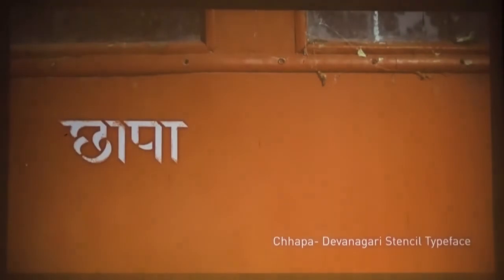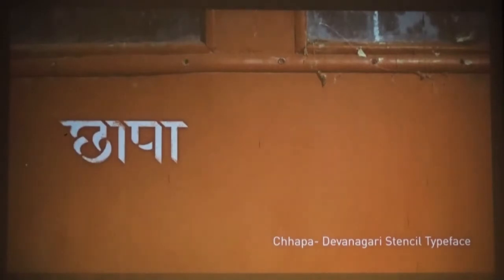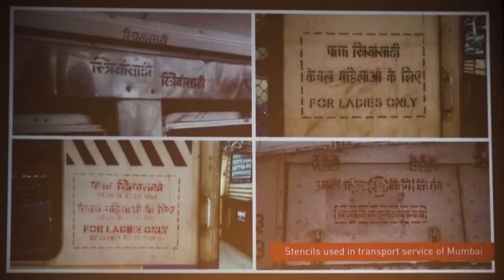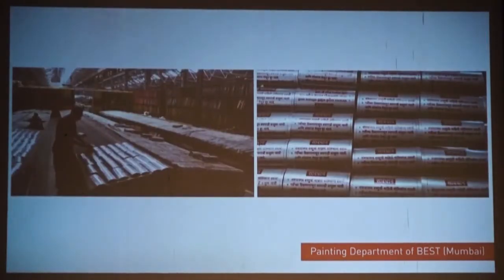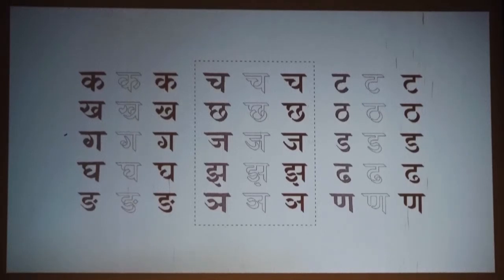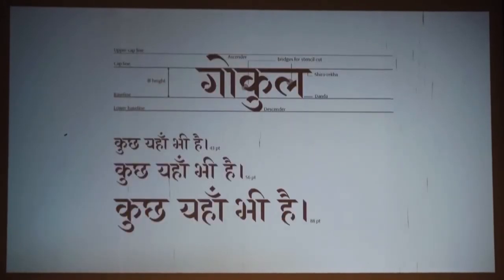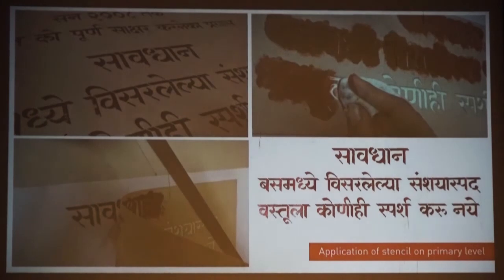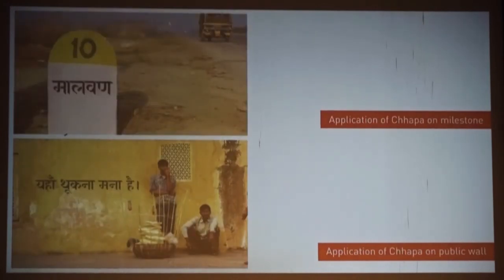छापा- Devanagari Stencil Typeface by Pallavi Hemant Shedge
@dsourceindia This paper was presented at Typography Day 2017, hosted by the Department of Integrated Design at the University of Moratuwa, Sri Lanka. The term “छापा (Chhapaa)” translates to “print” or “impression.” In India, particularly in Mumbai, traditional stencil techniques are still used for public notices by government and municipal bodies, despite advances in digital technology. While numerous Roman stencil fonts exist, there is a notable absence of dedicated Devanagari stencil typefaces, leading to the use of unsuitable fonts.
‘छापा’ addresses this gap by proposing a Devanagari typeface specifically designed for stencil applications, aiming to bring consistency and standardization to this widely practiced method of public communication.